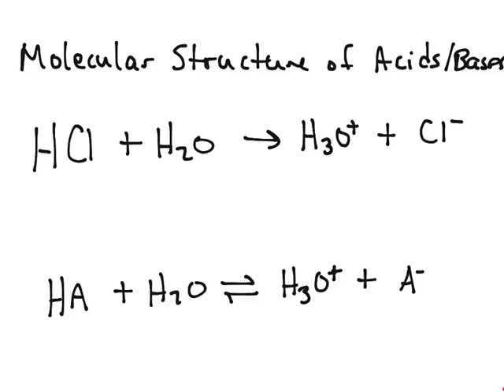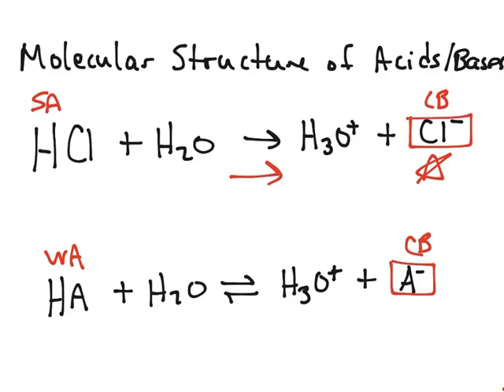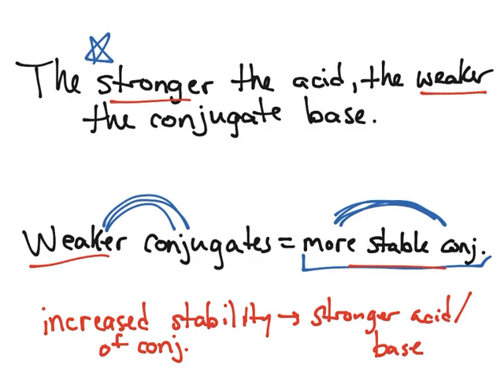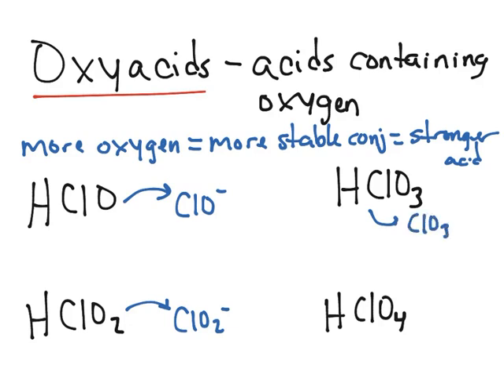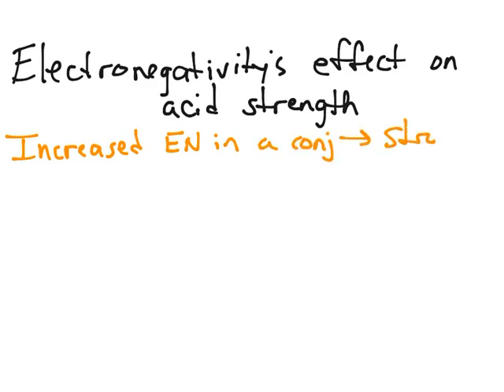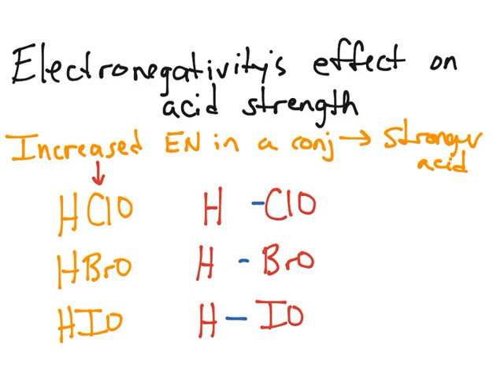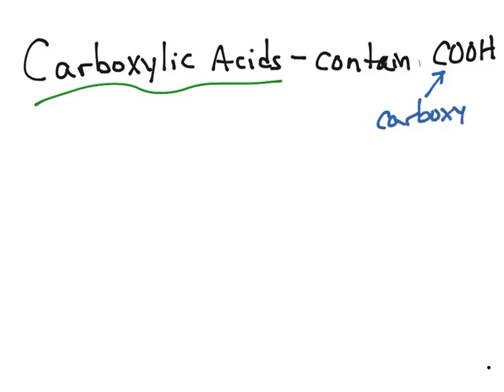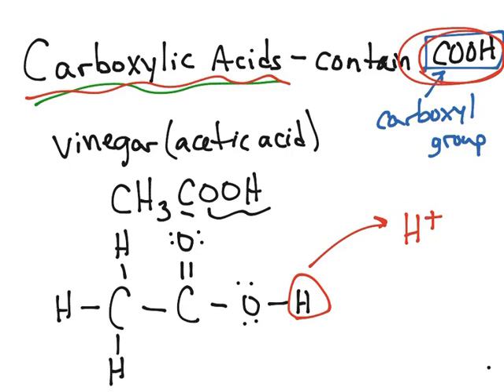Molecular Structure of Acids and Bases